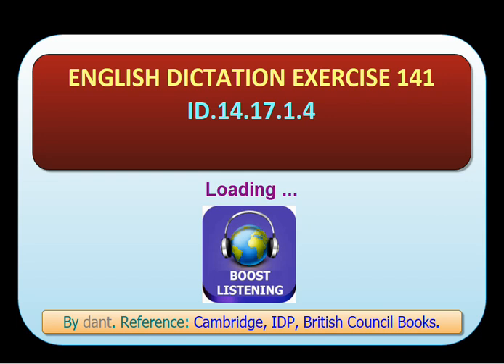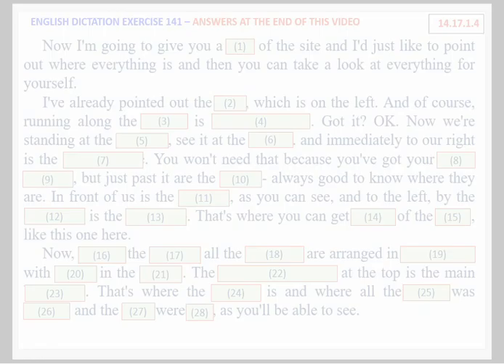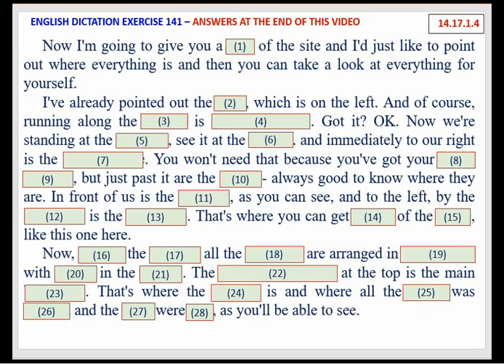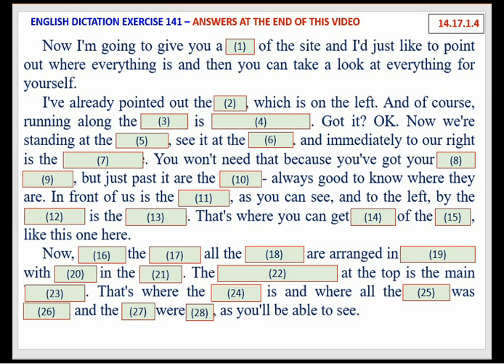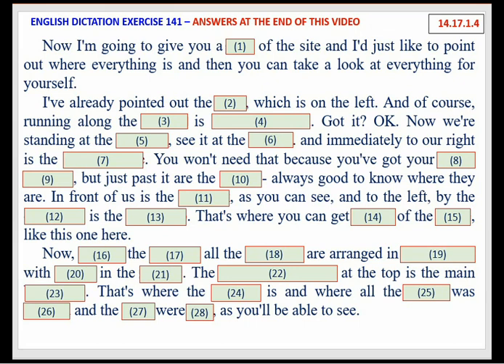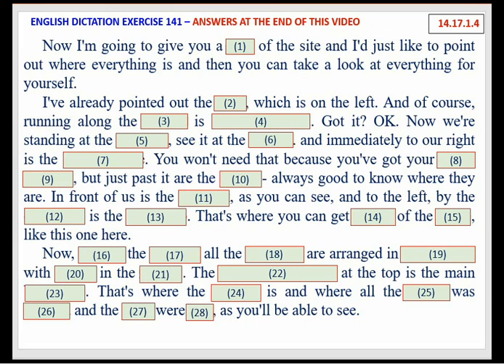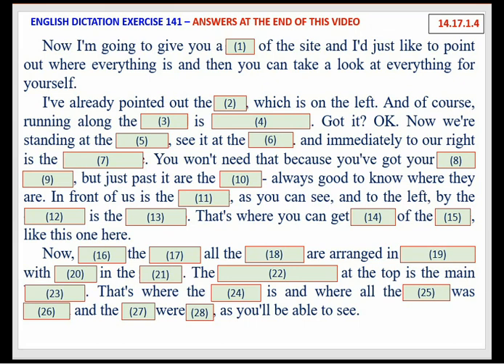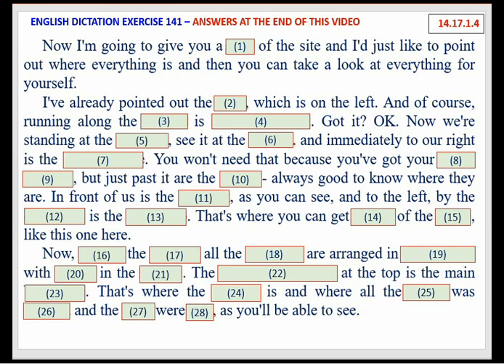English Dictation Exercise 141